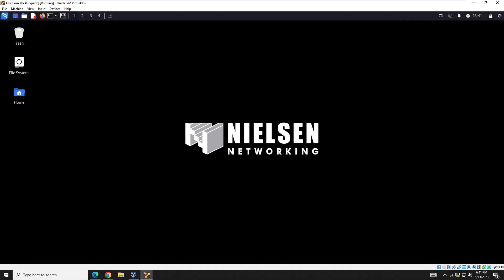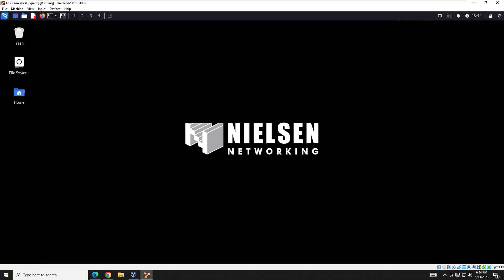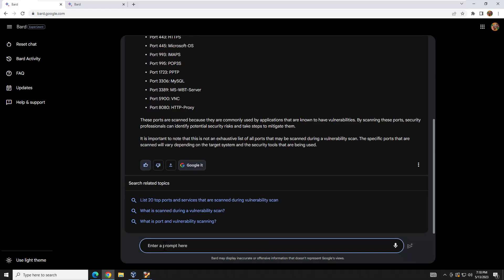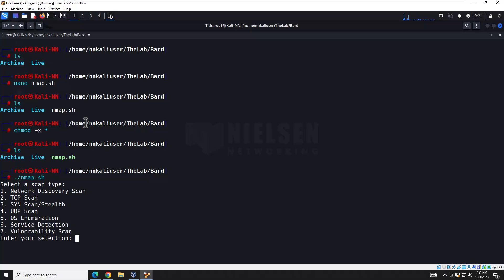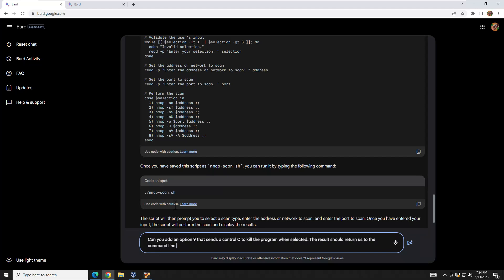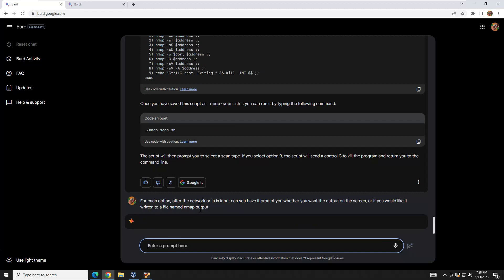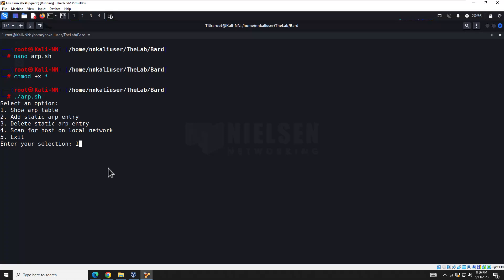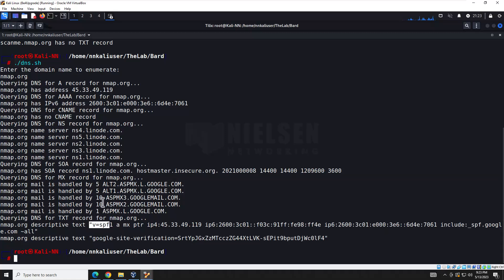Ethical Hacking with Google's Gemini (Bard)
This video demonstrates how Google's Gemini, previously known as Bard AI, can revolutionize the use of essential tools like Nmap, ARP, and DNS enumeration for Ethical Hacking and Penetration Testing. With Google's Gemini (Bard) AI, ethical hackers can:

⭐ Identify potential vulnerabilities in computer systems
⭐ Perform thorough Penetration Testing
⭐ Generate detailed vulnerability reports
⭐ Develop precise exploit code for discovered vulnerabilities
⭐ Test exploit code for maximum effectiveness
⭐ Report vulnerabilities to system and security administrators
⭐ Create and enforce robust security policies and procedures
⭐ Educate employees on security best practices

As OpenAI's ChatGPT faces competition from Google's Bard AI, ethical hackers have a powerful new tool at their disposal. For those looking to enhance their security skills and protect their organizations from cyber threats, Bard AI is indispensable. Explore the future of ethical hacking with Bard AI today.

Chapters:

0:00 Overview of Bard
7:29 Nmap
17:30 arp
21:10 DNS Enumeration